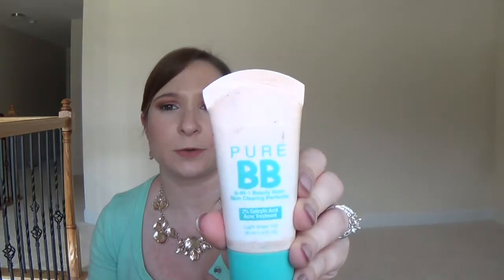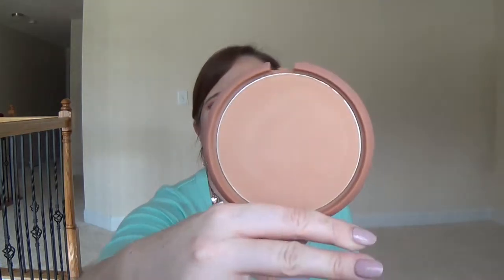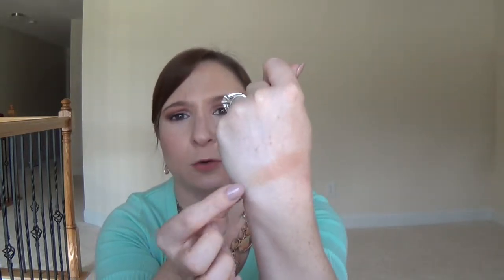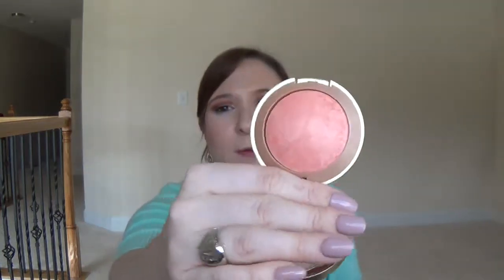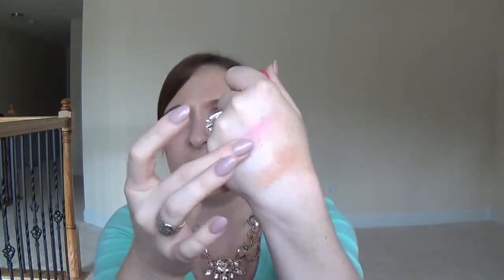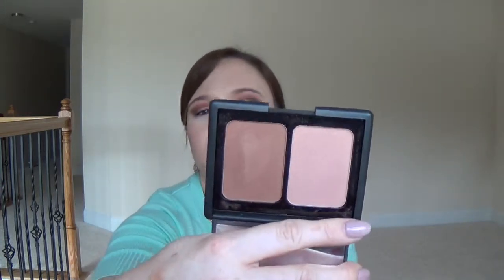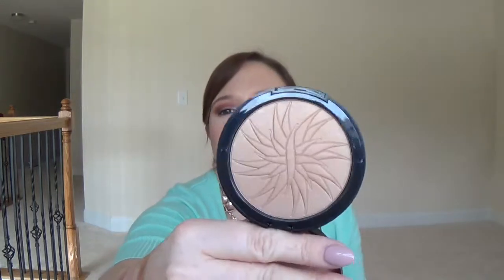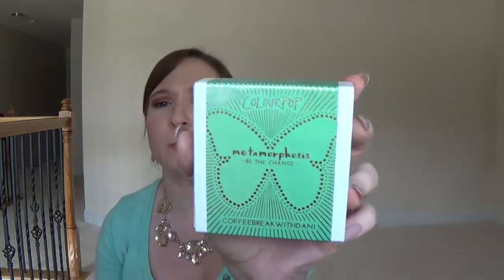Monthy Favorites June 2015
Here is my somewhat late monthly favorites for June. Be sure to let me know what your faves are for the month of June!

Thank you guys so much for watching! Please be sure to leave your comments for me in the comment box! I always love your feedback!  Love you all!

Subscription Services:
Memebox:

My Favorite Lashes:
Oh My Lash!

Products mentioned:
- Maybelline Pure BB Cream- Light Sheer Tint
-Wet N Wild Color Icon Bronzer- Bare In Mind LE
-Milini Baked Blush in Luminoso
-Tarte Amizonian Clay Blush in Fearless
-ELF Contouring Blush and Bronzer Powders in St. Lucia and Turks and Cacios
-Sephora Bronzer in Fiji
-Colourpop Metamorphosis Quad
-Kat Von D Shade and Light Eye Palette
-Colourpop Shark Attack
-Colourpop Coconut
-Colourpop Tootsie
-Maybelline Creamy Mattes- Clay Crush, Nude Nuance